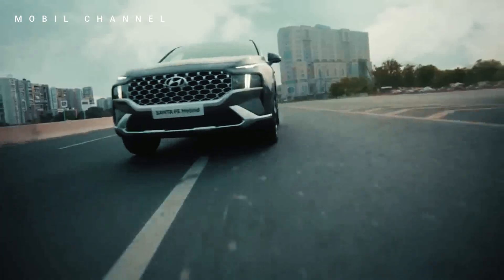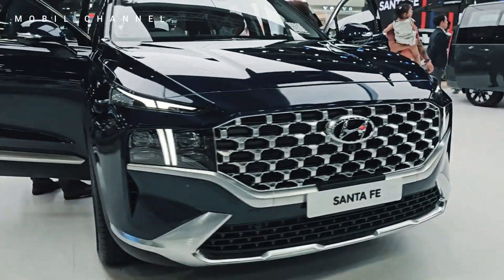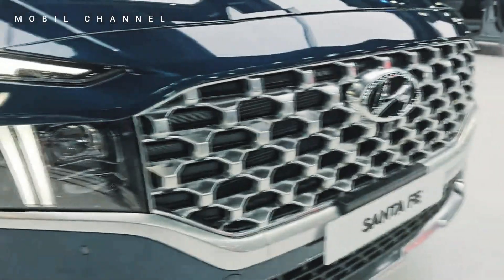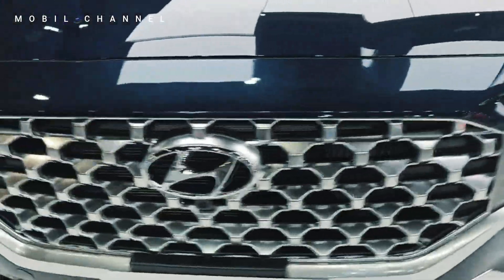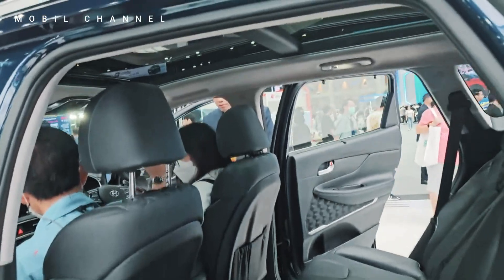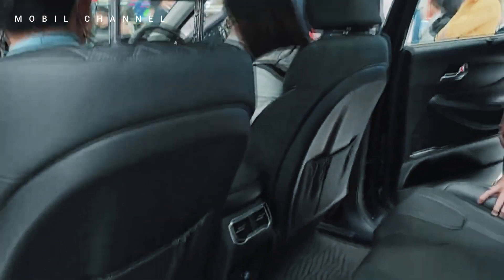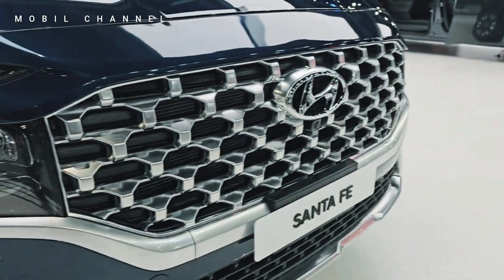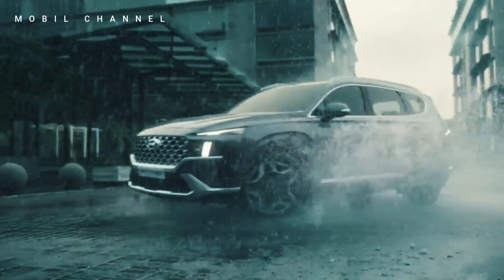Santa Fe Exclusive 1 6 Turbo Hybrid AWD is not just an SUV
Introducing the New Hyundai Santa Fe Exclusive, a pinnacle of Hyundai's commitment to innovation, style, and sustainability. Priced at 1,849,000 Thai Baht, this model stands as a testament to Hyundai's dedication to pushing the boundaries of automotive excellence. The Santa Fe Exclusive, equipped with a powerful 1.6 Turbo Hybrid engine and AWD capability, offers a harmonious blend of performance, sophistication, and eco-conscious driving.

Reff.
@Motor Trend
@Top Gear
@Jay Leno's Garage
@Car Throttle
@Doug DeMuro
@Donut Media
@The Fast Lane Car
@Redline Reviews
@Supercar Blondie
@Raiti's Rides
@Auto Express
@Cleetus McFarland